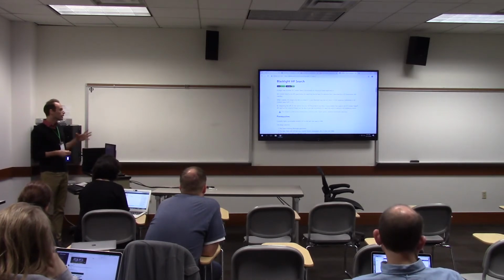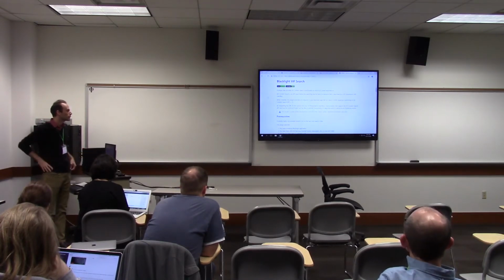Lightning Talk: Blacklight IIIF Search